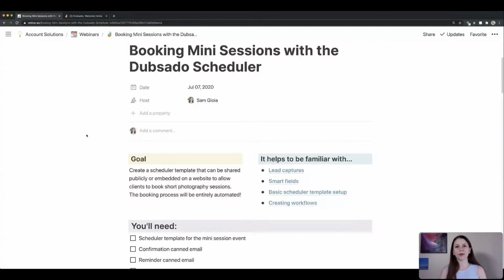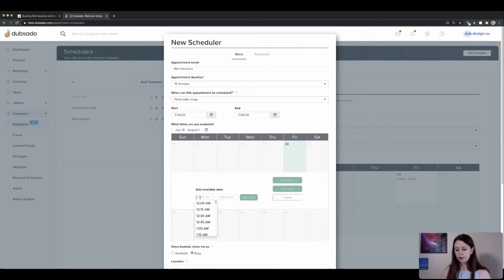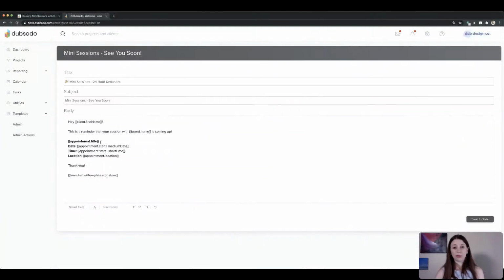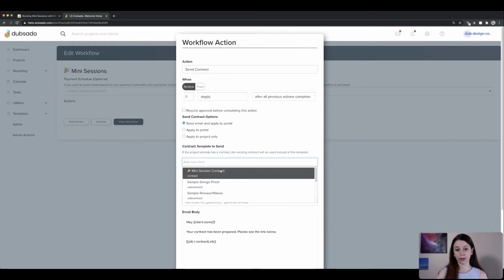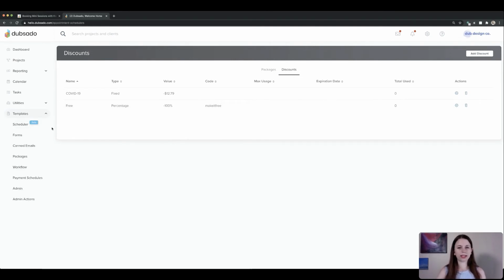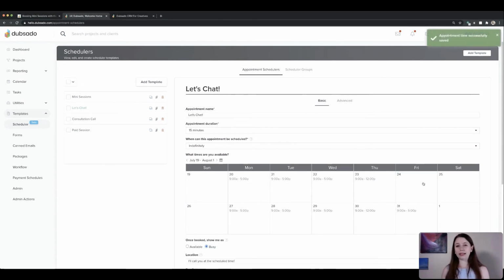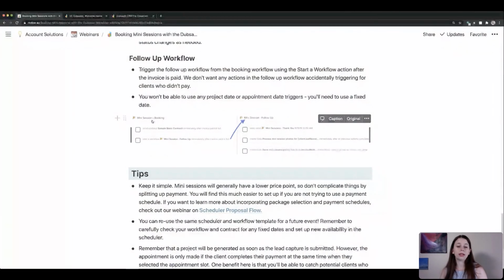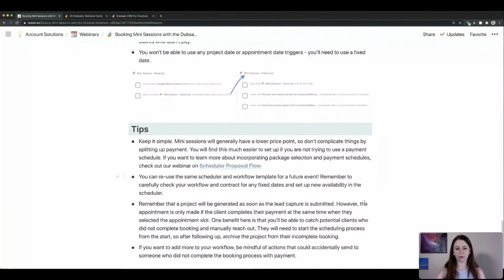Booking Mini Sessions in Dubsado | Webinar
We'll even talk about adding in a contract and a workflow.
Mini sessions are a type of session offered by photographers, usually back-to-back in one location on a specific date so they can photograph many clients quickly. But even if you're not a photographer, this webinar will show you how to tie together a scheduler, canned emails, a lead capture, and a workflow!

00:00 - Intro
04:21 - Setting up the scheduler template
13:01 - Confirmation and reminder canned emails
16:26 - Preparing a contract for mini sessions
18:59 - Setting up the lead capture form
21:43 - Creating the workflow
26:43 - Connecting the templates together
29:27 - Testing the setup
38:43 - Adding the contract link to the confirmation email
41:50 - Project statuses and tags
45:33 - Adding a follow up workflow
52:02 - Wrap up